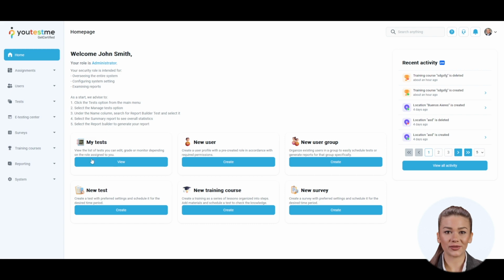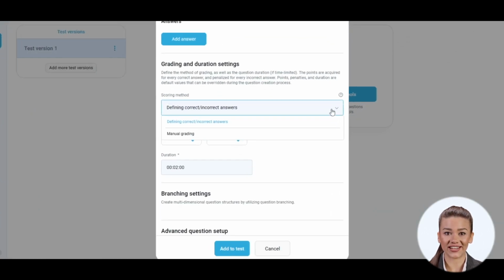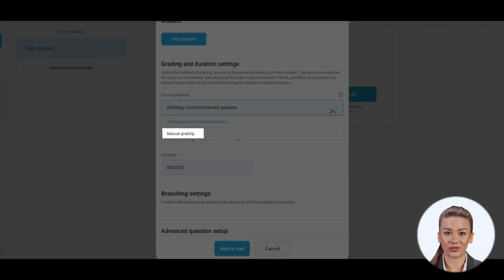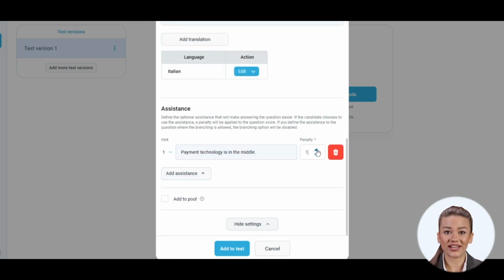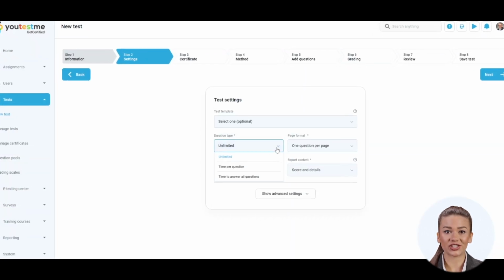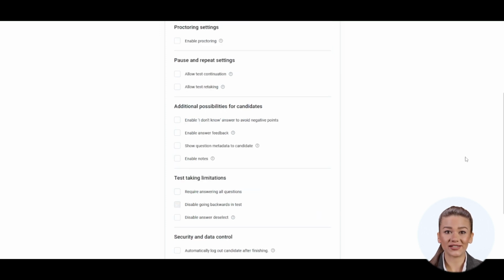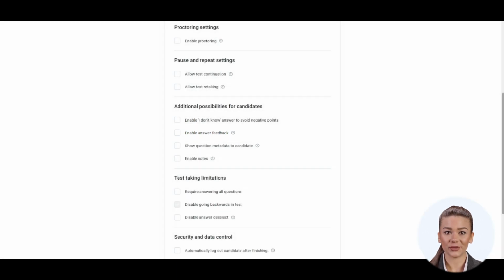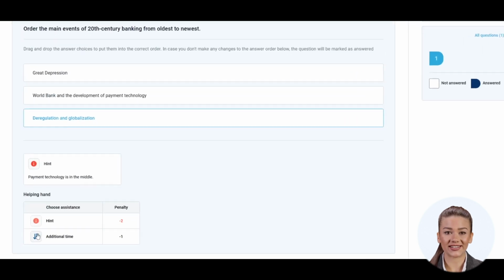YouTestMe GetCertified 11.0 - How to Create Ordering Question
Step by step instructions on how to create an ordering question type, explanation of its configurations, and a preview of it in a test-taking process.